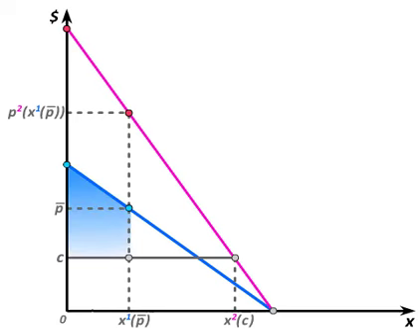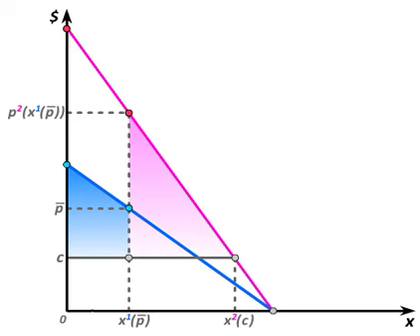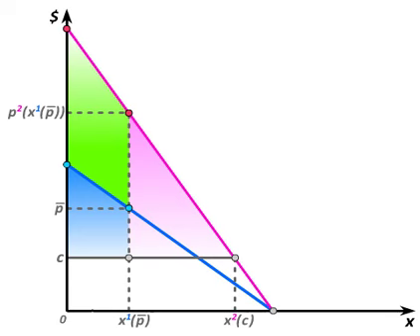nechyba graph 23.10